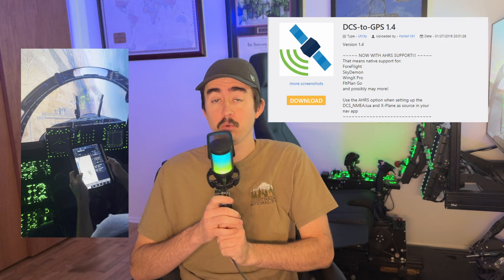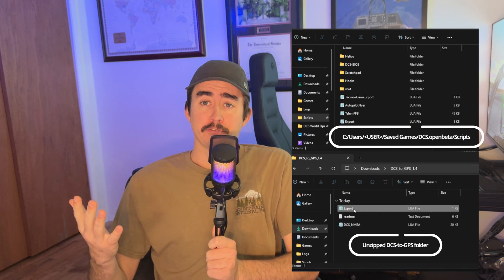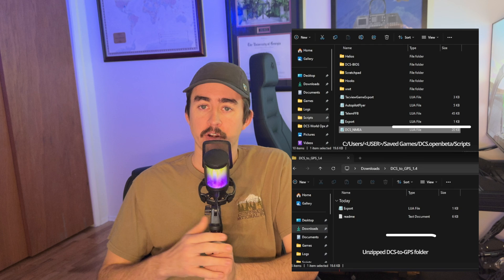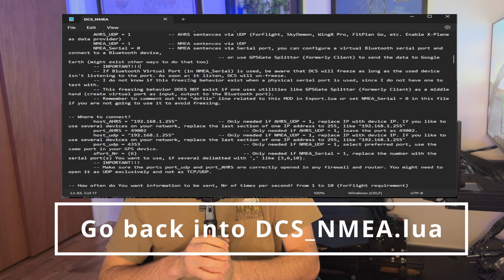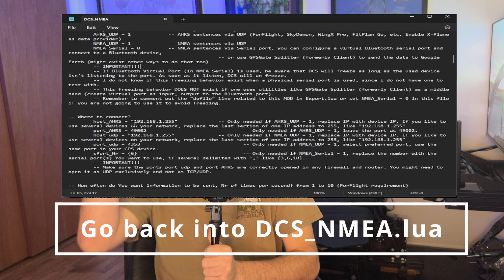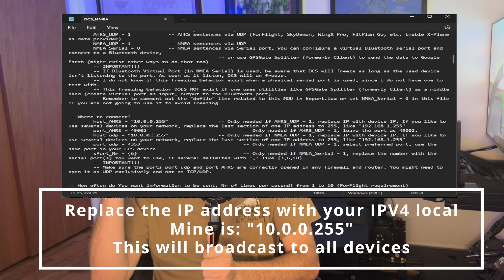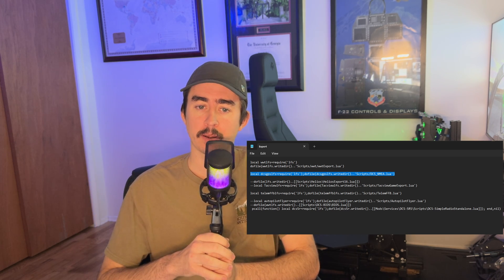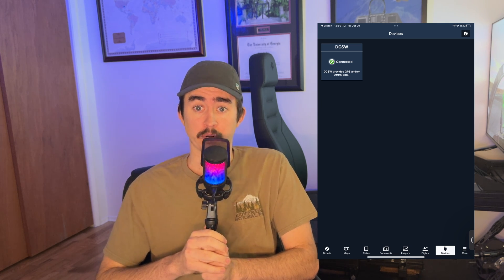Connect ForeFlight to Digital Combat Simulator [Tutorial DCS-to-GPS 1.4]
Installing DCS-to-GPS 1.4 and using it with ForeFlight on an iPad.

*Export.lua entry*
local dcsgpslfs=require('lfs');dofile(dcsgpslfs.writedir()..'Scripts/DCS_NMEA.lua')

*Timeline*
Intro: 0:00
Download GPS-to-DCS: 0:13
Unzip GPS-toGPS: 0:19
Copy DCS_NMEA.lua to Scripts: 0:26
Edit DCS_NMEA.lua file: 0:45
Find IPV4 address: 0:55
Update IP DCS_NMEA.lua file: 1:24
Edit Export.lua: 1:57
Connect to ForeFlight: 2:02
Demo: 2:40